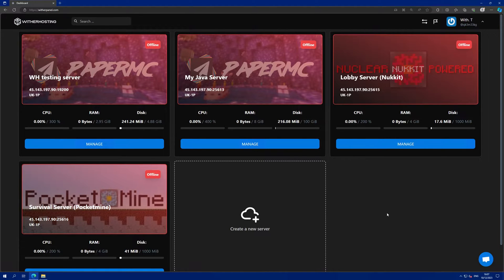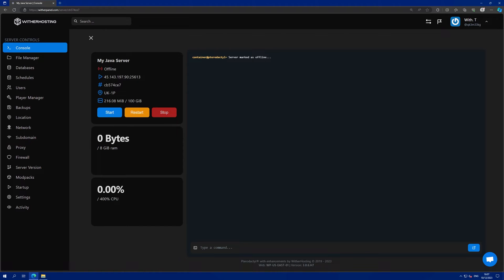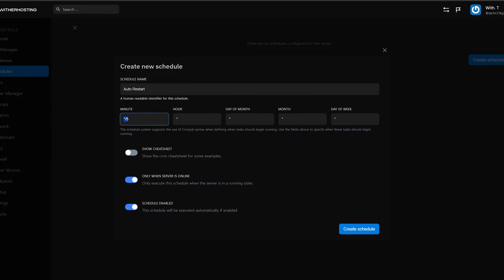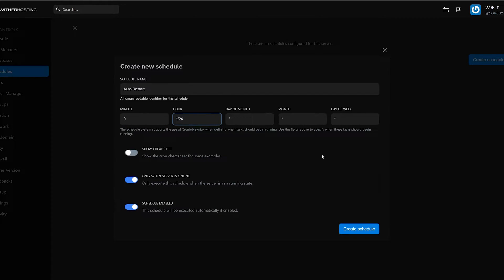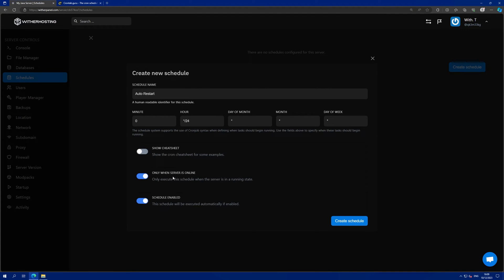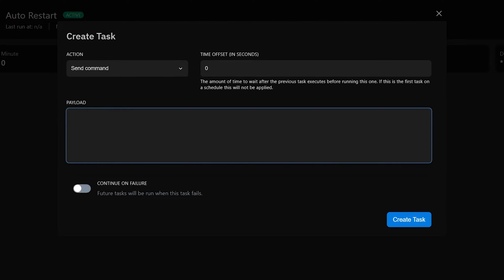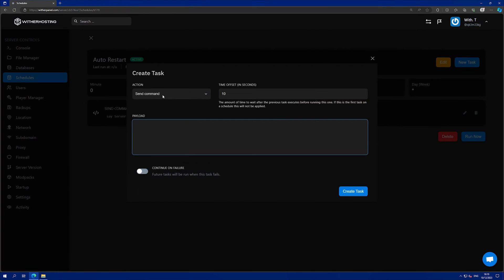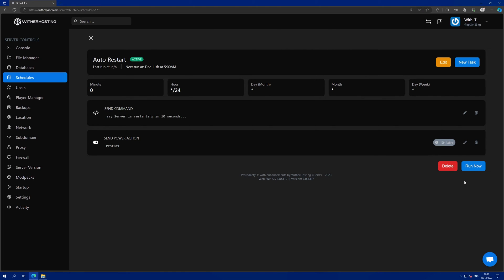How to Schedule Auto Restarts for Your Server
In this video we go through how to schedule automatic restart for your server on WitherHosting.

Timestamps:
0:00 Intro
0:08 Creating the auto restart